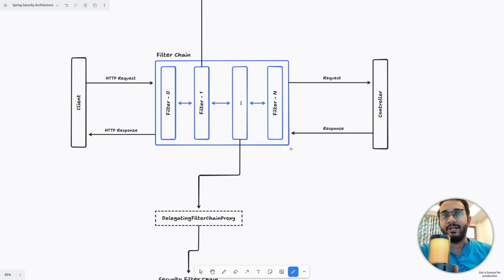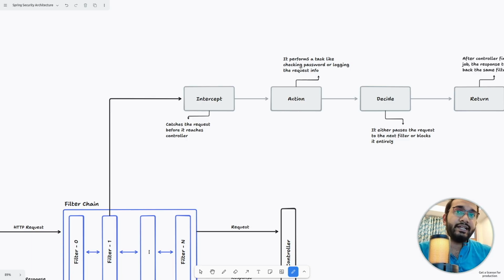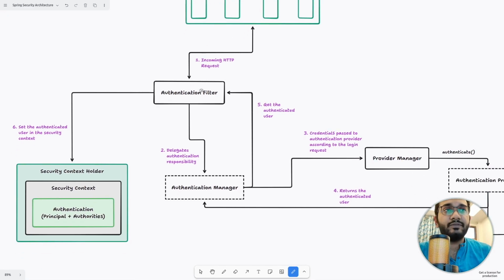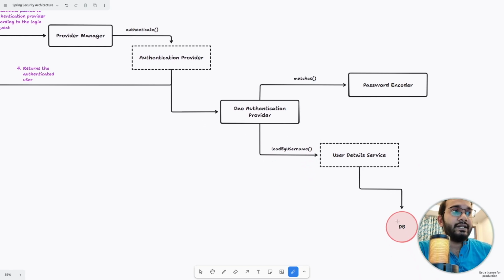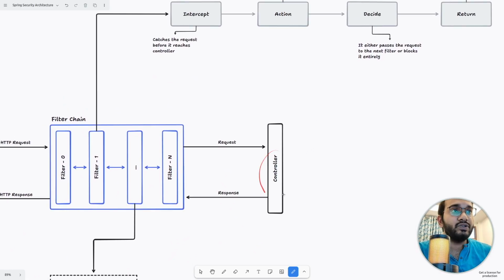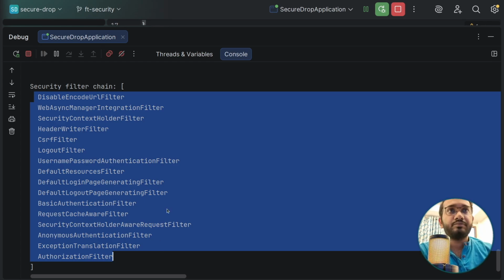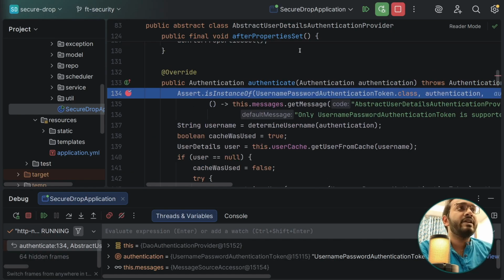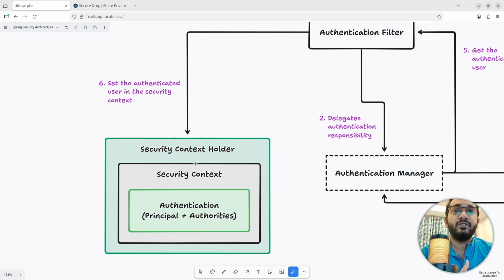Spring Security Architecture Explained: How Authentication Flow Actually Works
In this video, "Spring Security Architecture Explained - How Authentication Flow Actually Works," I break down the fundamental building blocks of the authentication process in Spring Security. We'll shed light on key elements like the Security Filter Chain, Authentication Manager, Authentication Provider, and the Security Context Holder. Whether you're a seasoned developer or just starting your journey in Java, understanding this core architecture is crucial for building robust and secure applications.

What you'll learn in this video:
- How the Spring Security Filter Chain intercepts requests
-The role of the Authentication Filter
- How the Authentication Manager delegates to Providers
- Storing the authenticated user in the Security Context

Timestamps:
00:00 - Client and Server Communication
01:23 - Filters in Spring Boot Security
02:45 - Authentication Flow - Spring Security Architecture
07:19 - Spring Security Components in Code
12:04 - End